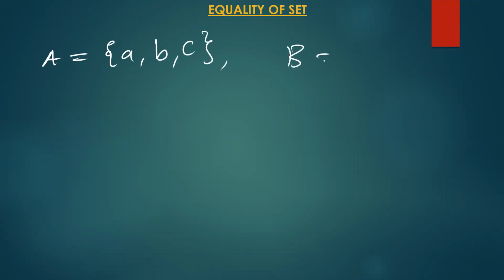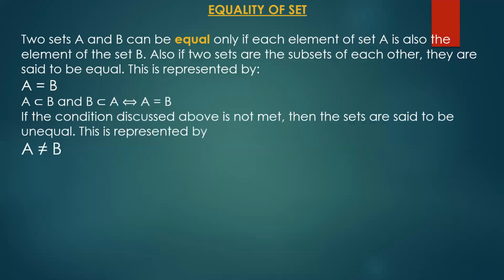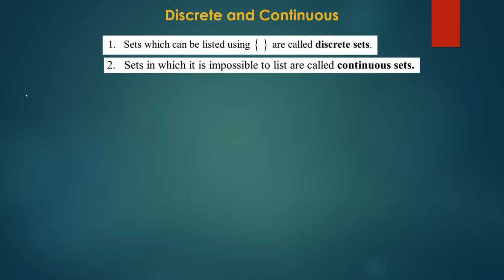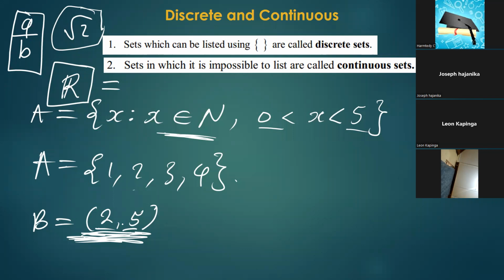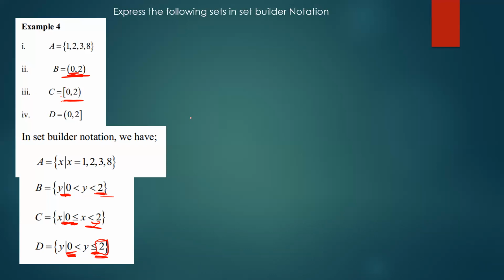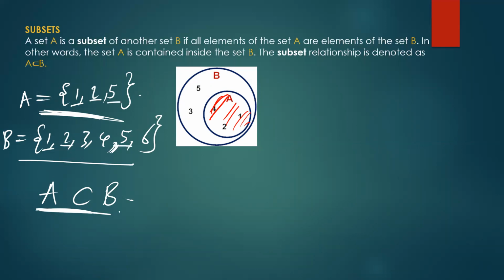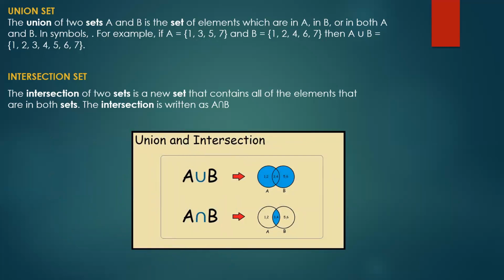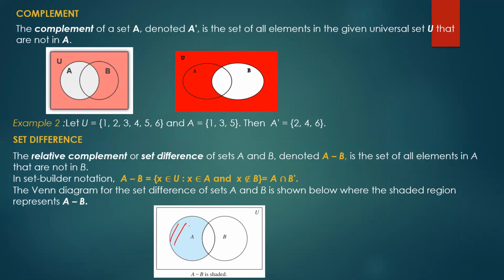LECTURE 1 PART B SETS